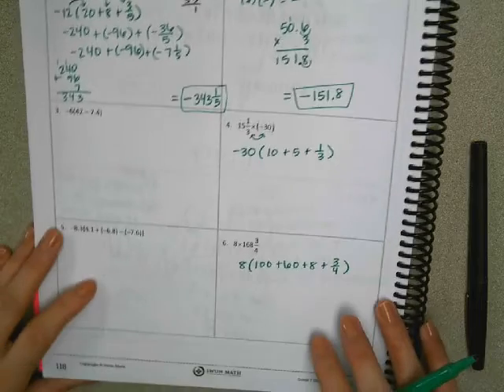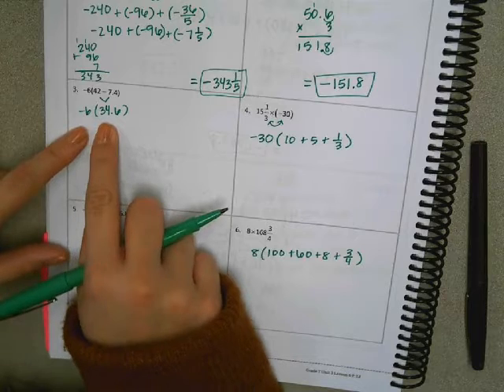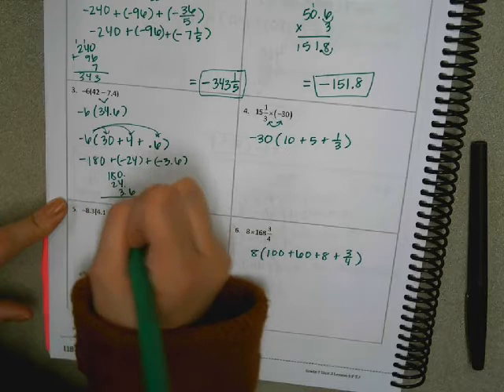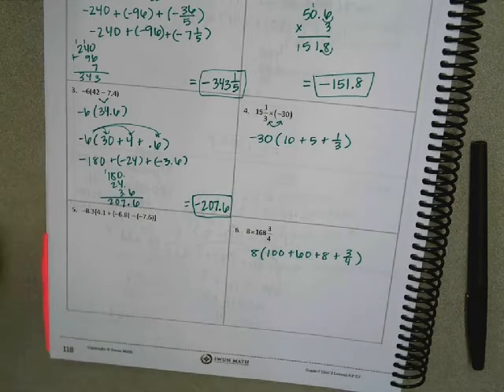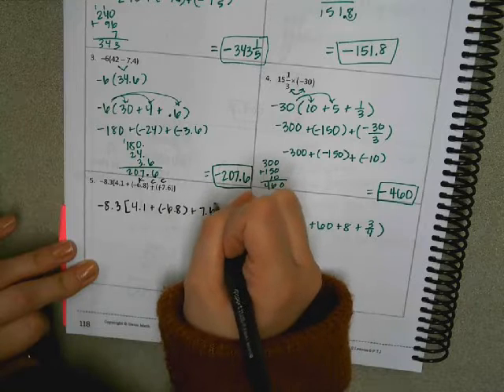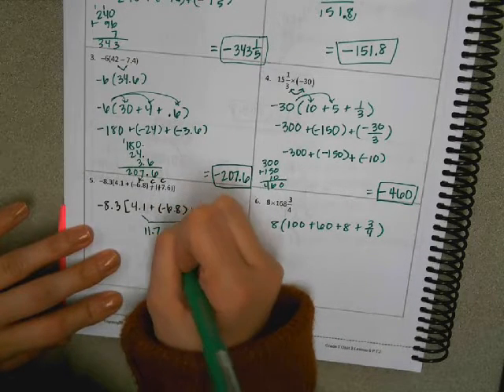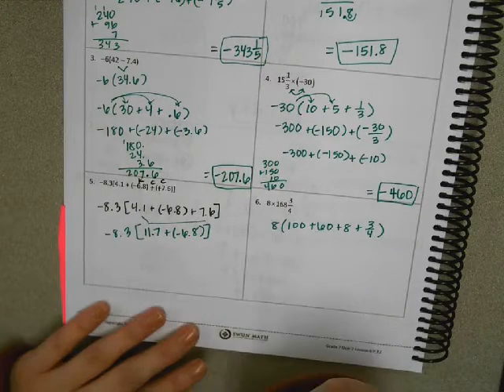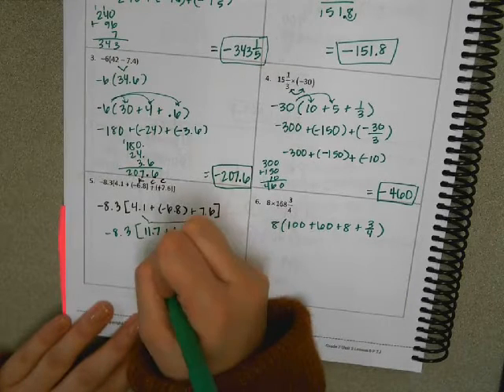U2 L6 SP ans